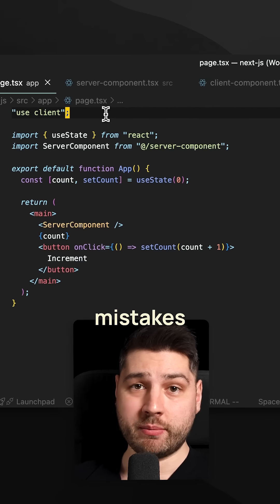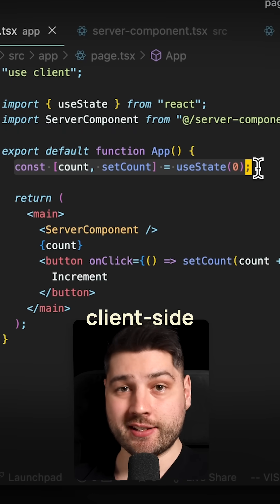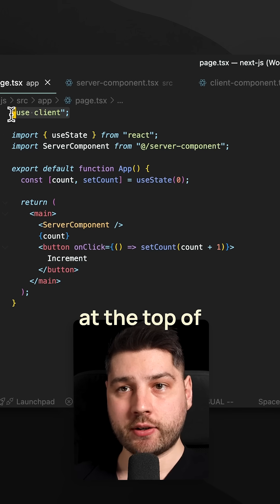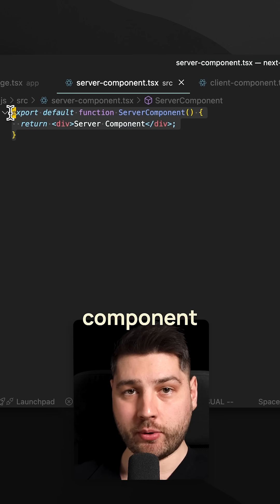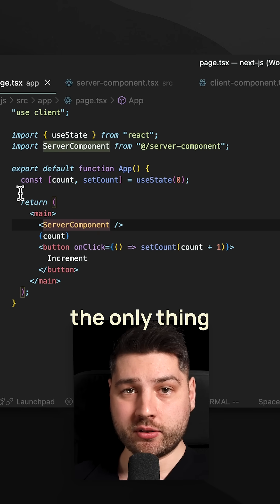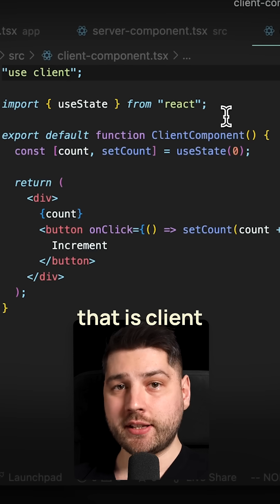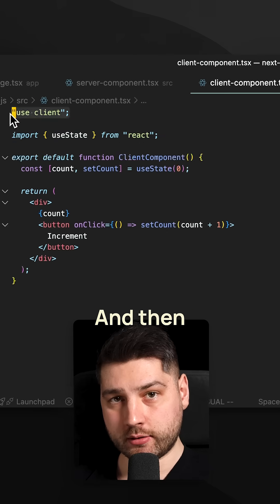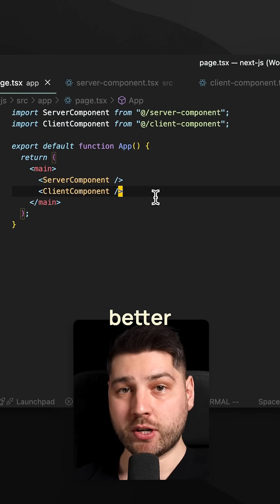Don't Make This Server Component Mistake in React